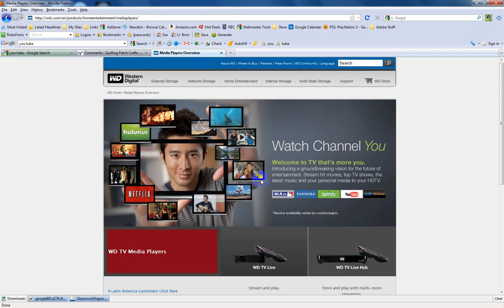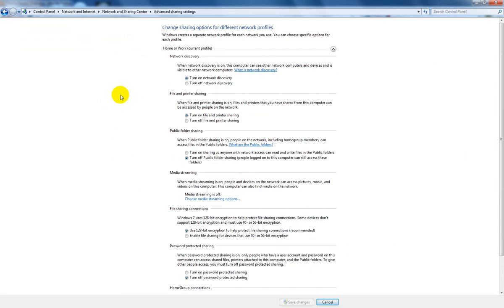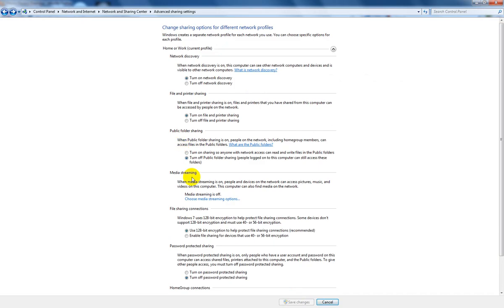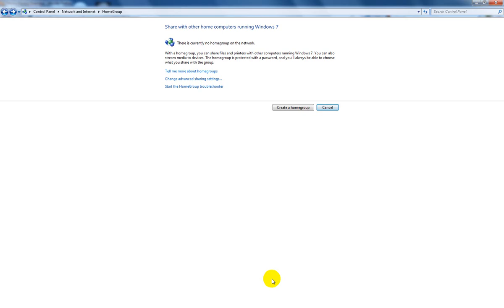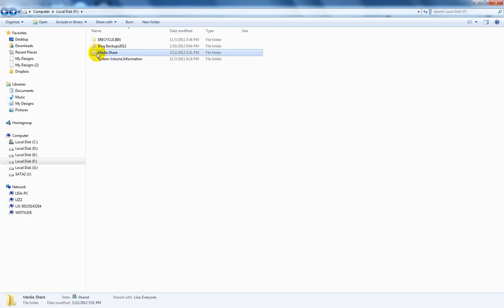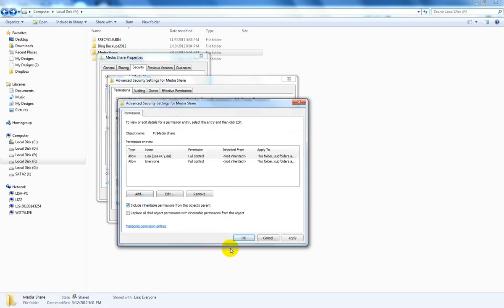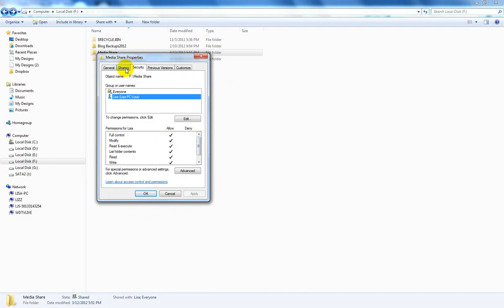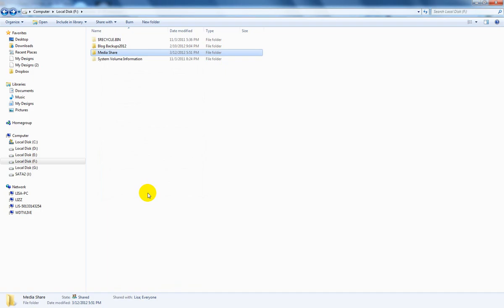Set Up WDTV Live and Live Plus File Sharing with Windows 7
I had a VERY hard time setting up file sharing with my WDTV media streaming device and Windows 7. After lots of pulling my hair out and almost ready to return unit- I figured it out.
Here are settings to use in Windows 7 to enable File Sharing on your WDTV Live and Live plus.

for info on how to setup US Netflix in Canada.